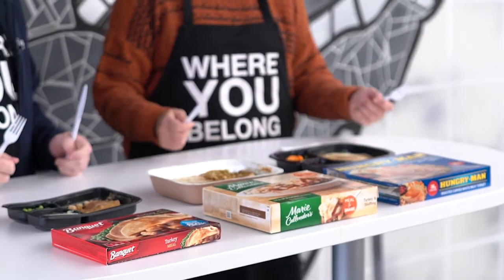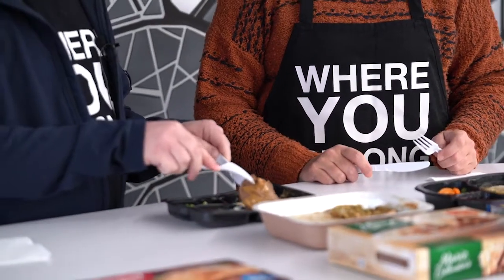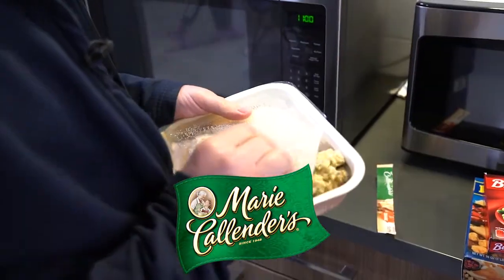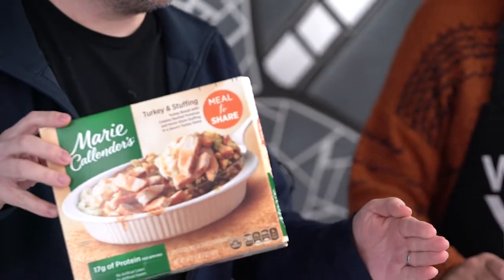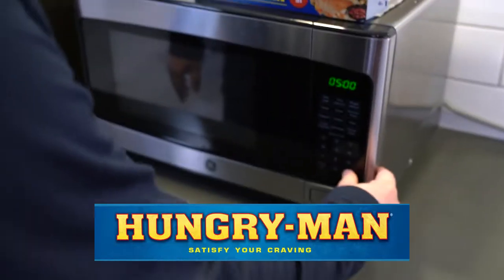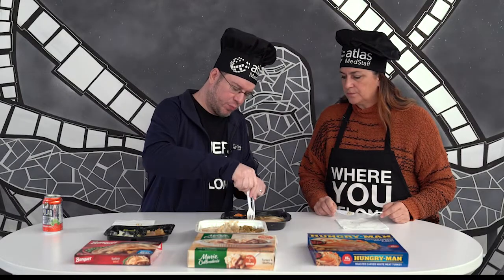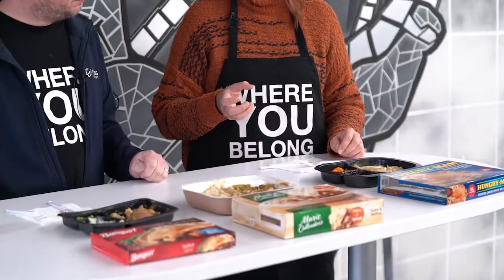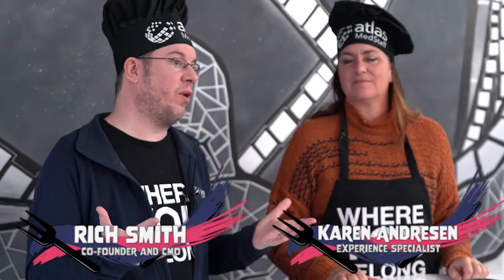Which Turkey Frozen Dinner is the Best? | Atlas Eats | Atlas MedStaff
🦃 🥧 So what do you do when you don't have time to make a huge Thanksgiving day spread? Or what do you do if it is just you over the holiday because you have back to back 12s? Well, you could always try out a frozen Thanksgiving day meal.

CMO & Co-Founder Rich Smith and Experience Specialist Extraordinaire Karen Andreson take on three frozen Thanksgiving (ish) meals to see which one is, not only the best price, but which one is more bang for your buck.

So check these three out and voice your opinion down below. Don't agree? Let us know.

And from all of us at Atlas MedStaff, we hope each and every one of you have a safe and happy Thanksgiving day weekend.